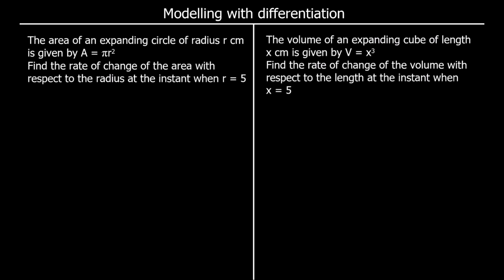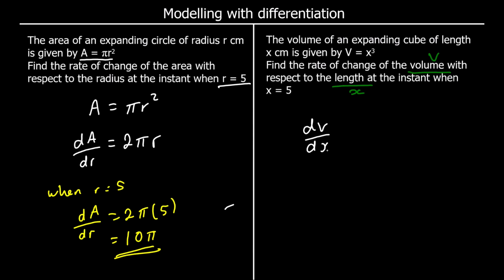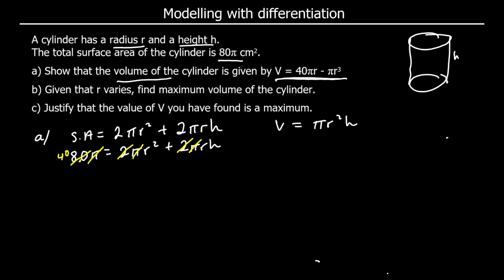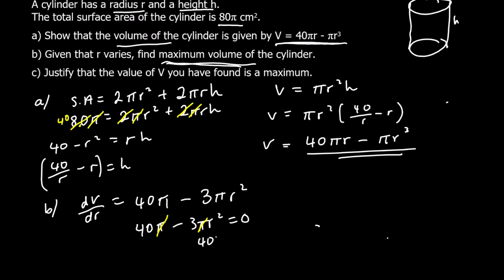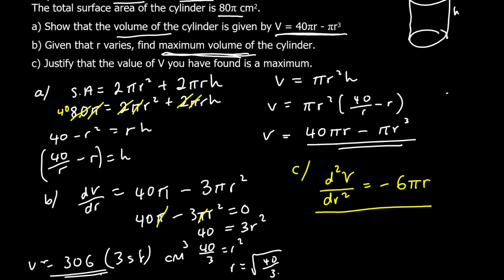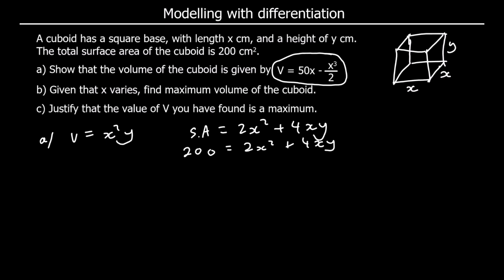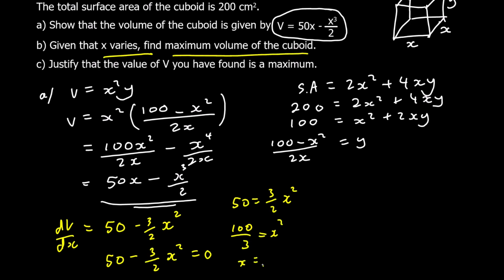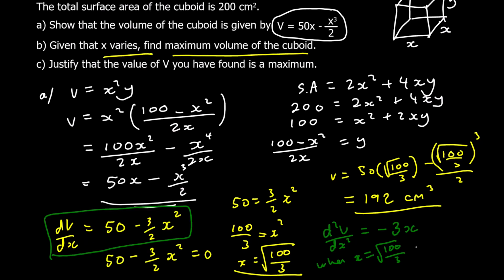Modelling with Differentiation